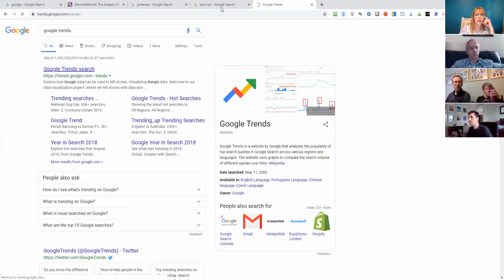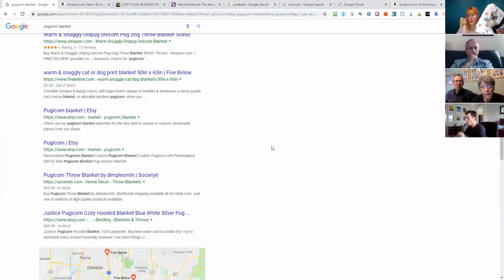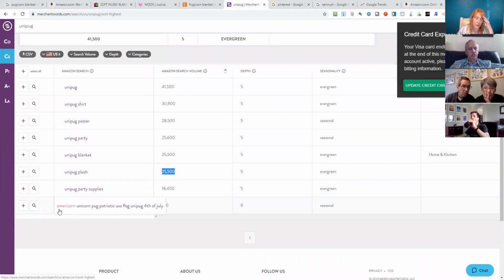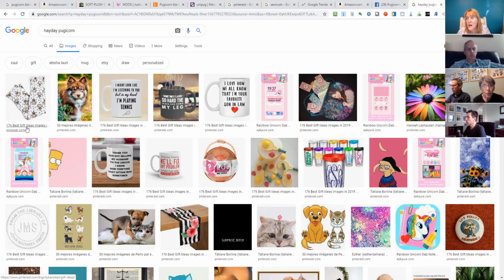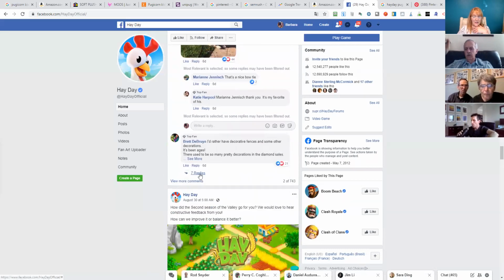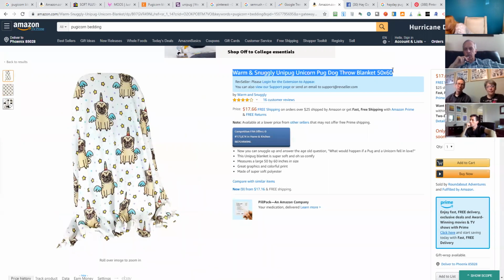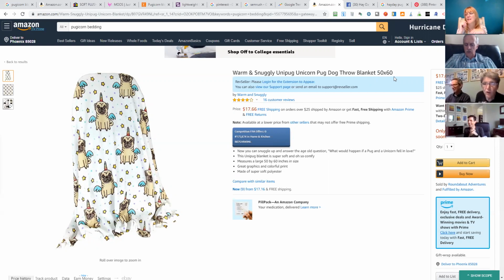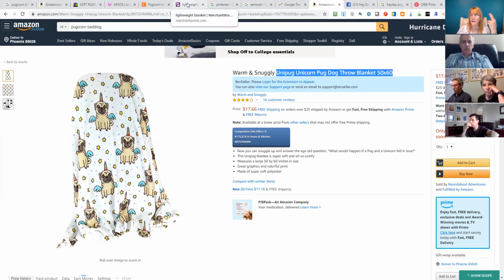How to Create Optimized Amazon Listing Titles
In this video, I'll show you how to build targeted keywords lists so you can create better Amazon listing titles.
You can also incorporate the keywords you find into bullet points, description and backend keywords.

Love this training?